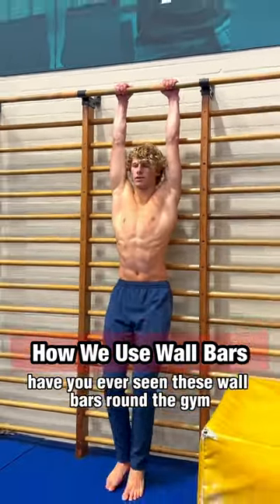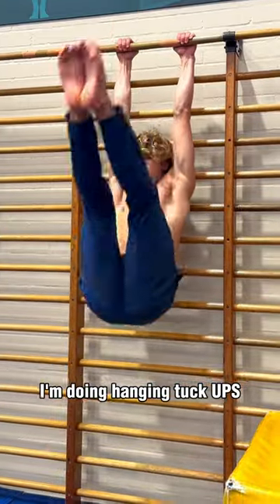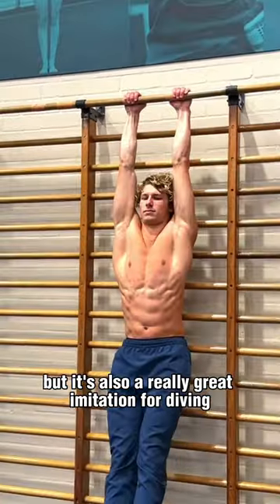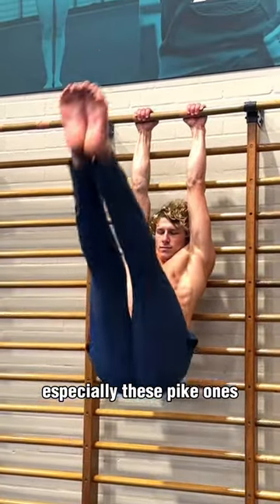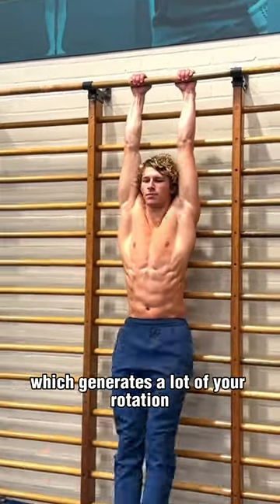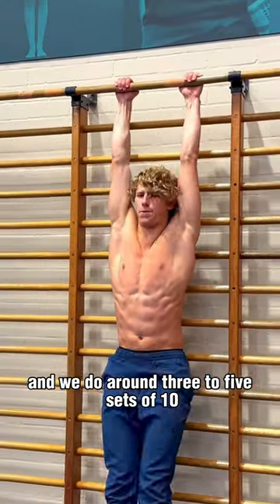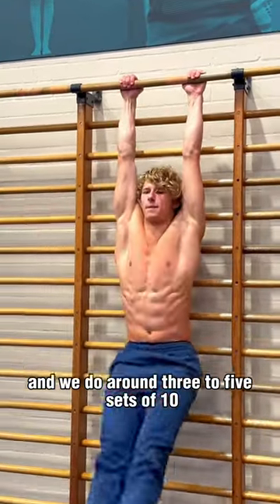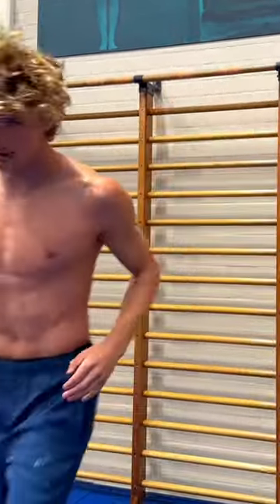Why We Use Wall Bars